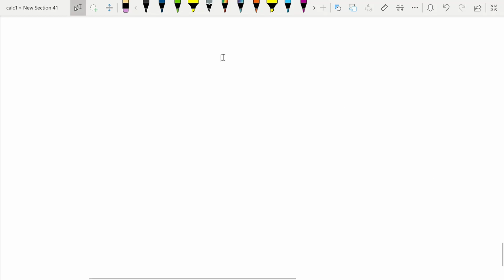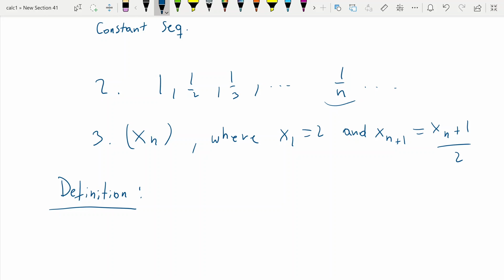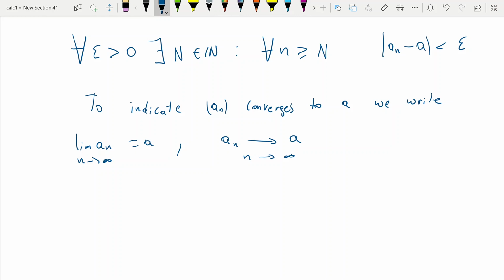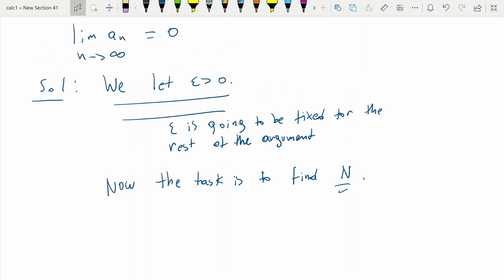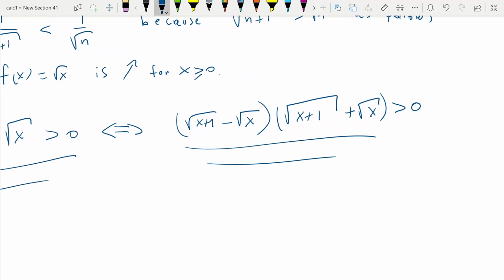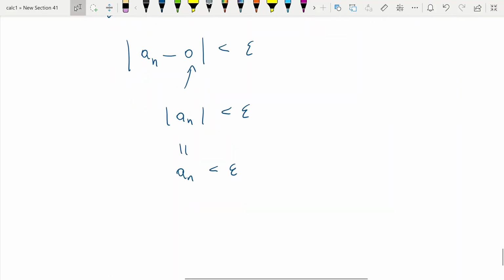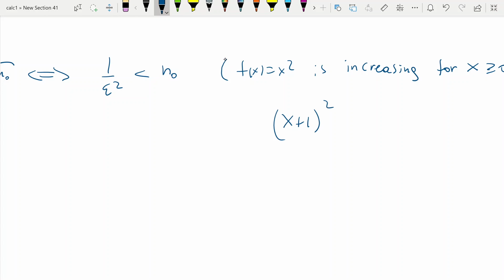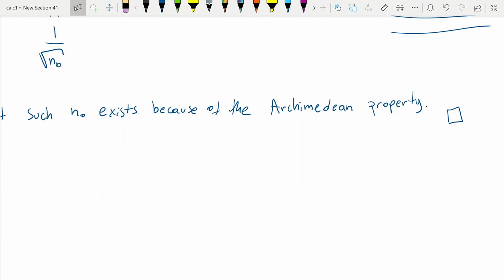RealAnalysis Week8 Part3